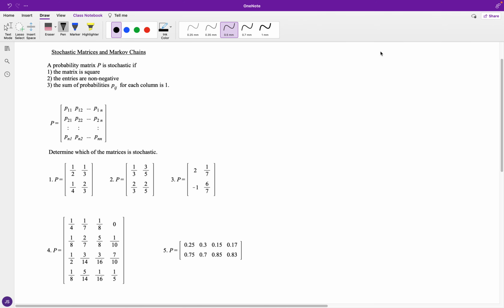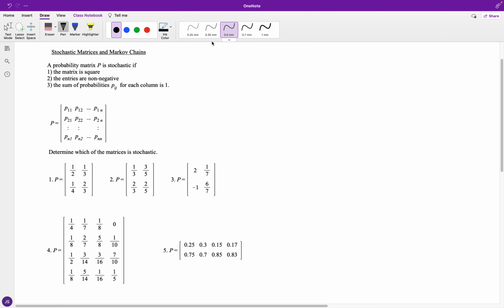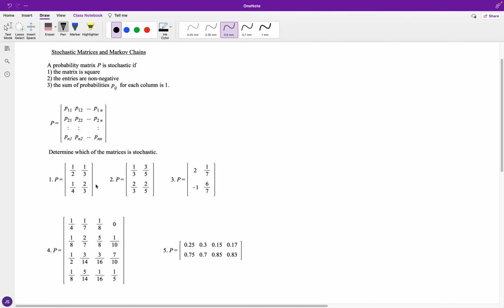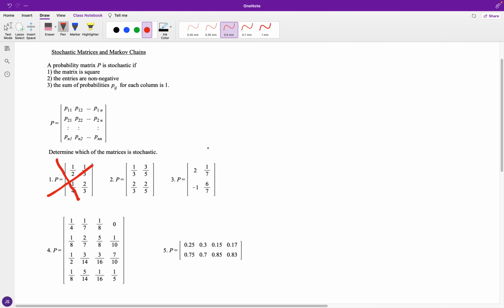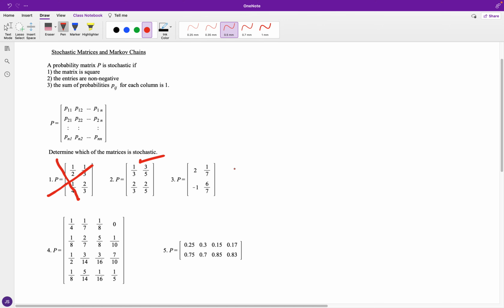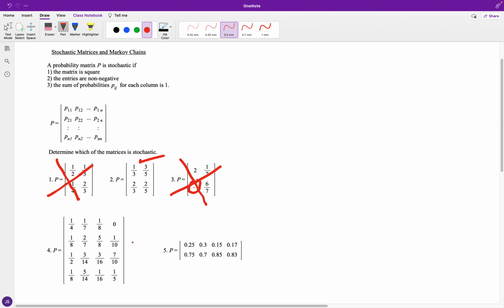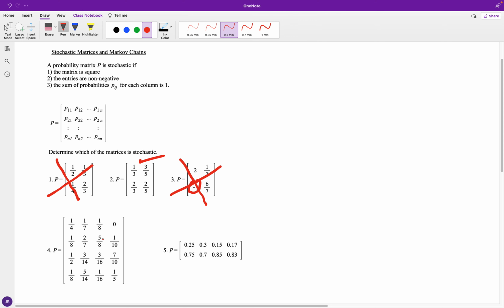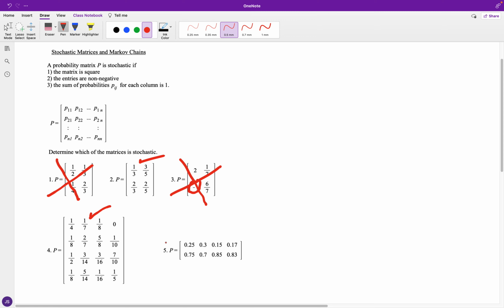MAT 280 INTRODUCTION TO STOCHASTIC MATRICES